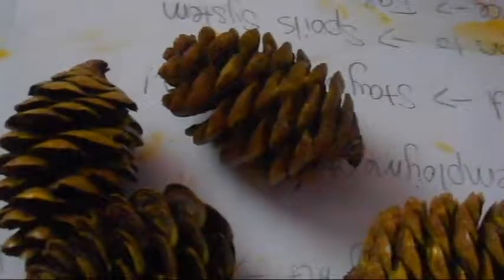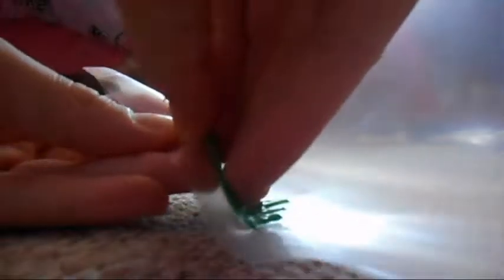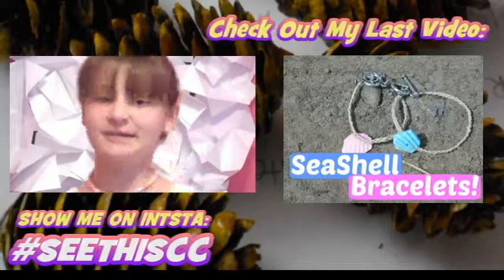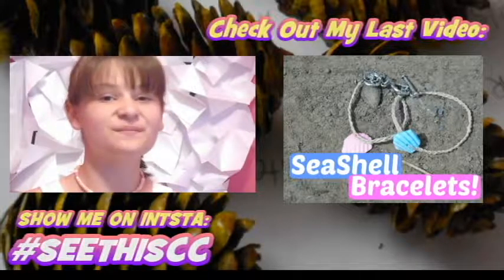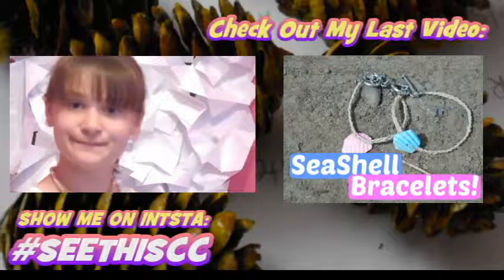DIY Pinecone Garland | Summer Inspired DIY's | LivsCrafts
Hey Everyone!

I'VE FINALLY UPLOADED A VIDEO!! I'm aware it's pretty short but it's better than nothing right?

In this video I show you how to make this super easy & cute pinecone garland! I think this is so cute for summer fun! It would look great as a summer party decoration or just as room decor!

EXPERIENCE THE SUMMER WITH ME!!

OK, BYEE